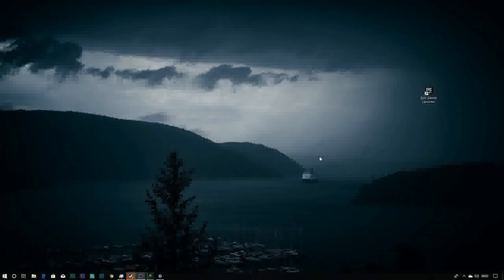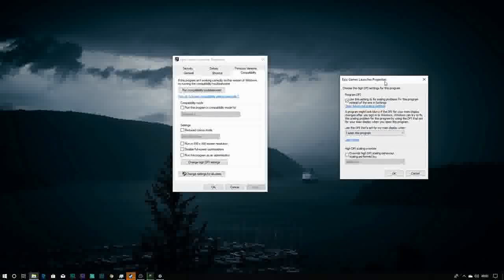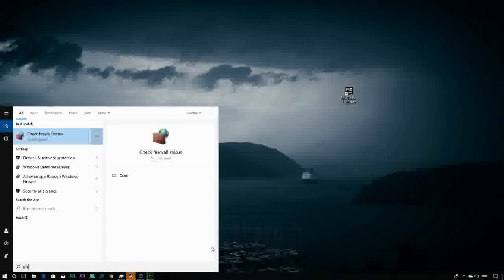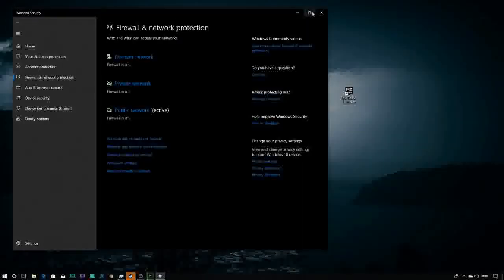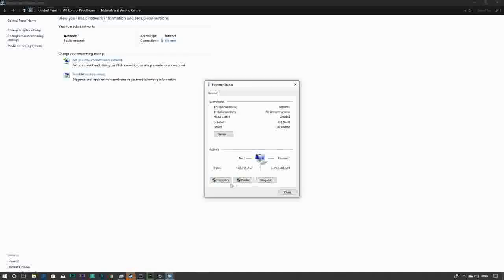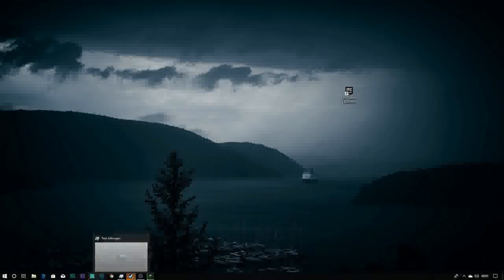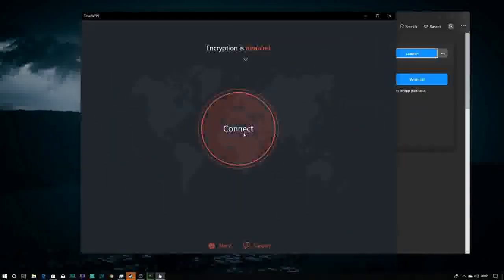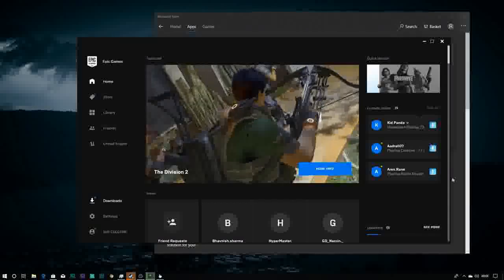epic games launcher black screen BUG [FIXED]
Hello Guys,
Sorry For Bad Quality, But YA it can fix ur problem just try the last step!

Hope this way works for u too!